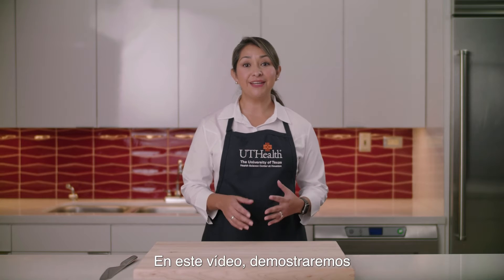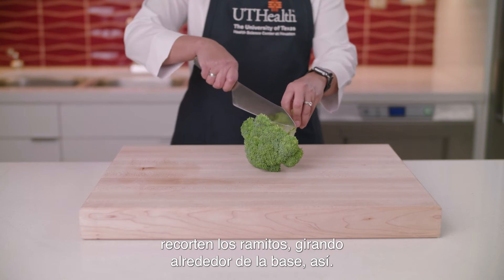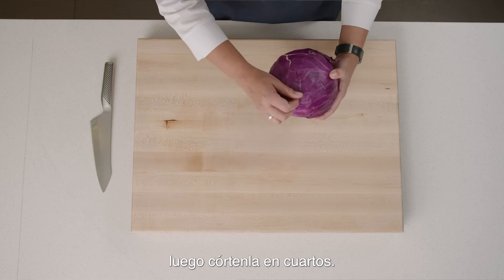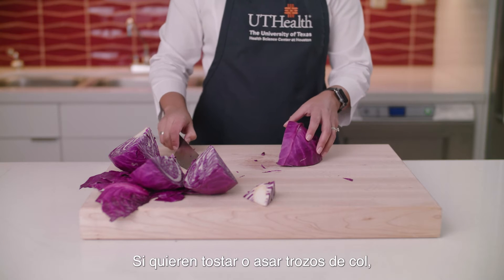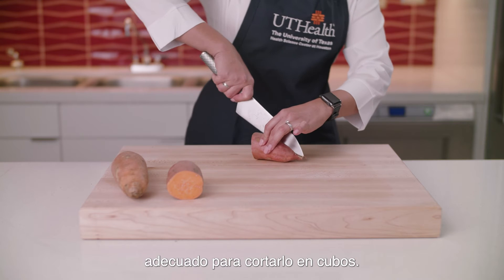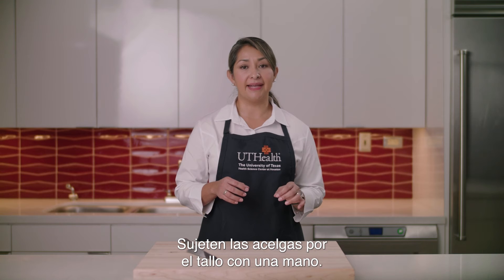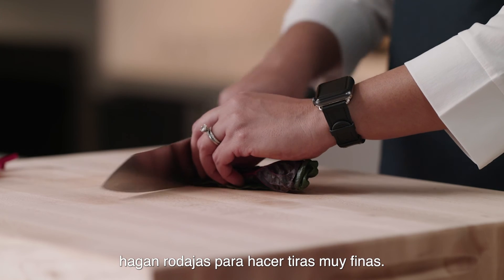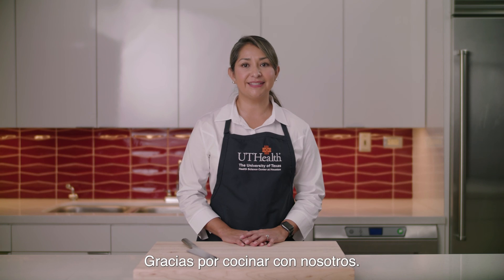Nourish - Técnicas básicas del cuchillo - 2